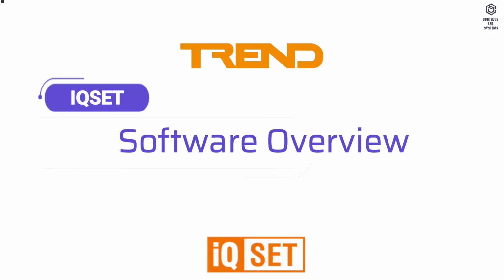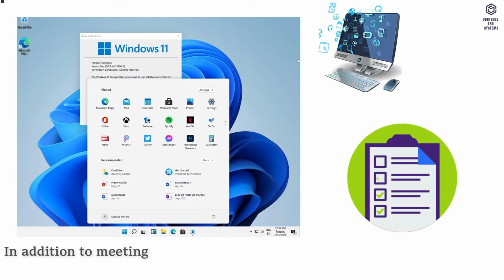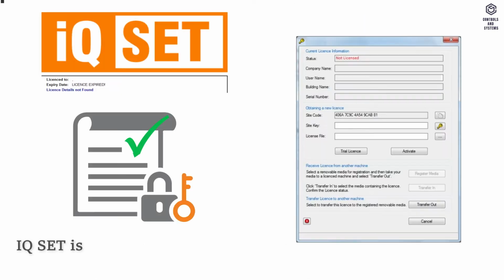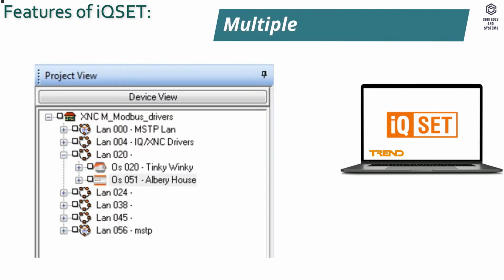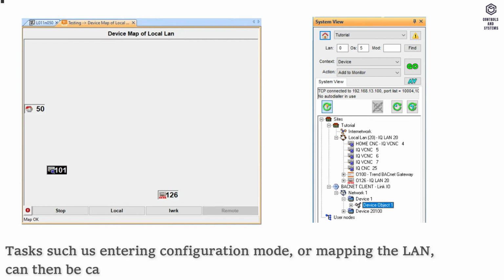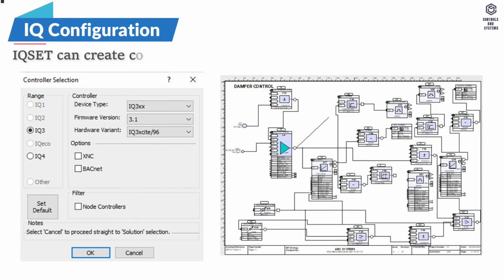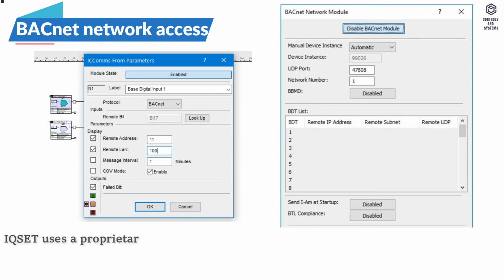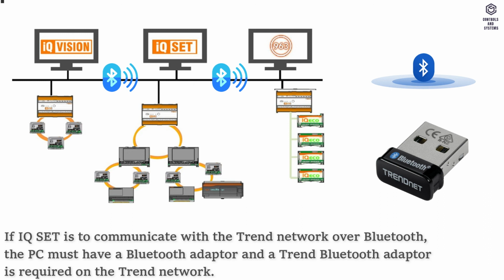TREND IQSET Programming Software Overview | Features, Specifications & Tools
In this video, we provide a complete overview of the TREND IQSET programming software tool, including technical specifications, functionality, and system capabilities.

💻Software Overview:
╰┈➤ The System Engineering Tool (IQSET) is a Windows based tool that provides a graphical method of configuring the strategy within IQ controllers.
╰┈➤ It provides a powerful way of creating IQ strategies and support documentation.
╰┈➤ It is the tool recommended for the creation of strategies for IQ controllers.
╰┈➤ Live value commissioning allows live values to be displayed on the top of the strategy page.
╰┈➤ IQSET also provides a complete set of software tools to enable the configuration and commissioning of Trend Systems.

🔹 Topics Covered:
✔️ IQSET software overview and purpose,
✔️ Technical specifications and system requirements,
✔️ Installation and setup process,
✔️ Programming and engineering tools,
✔️ System browsing and navigation,
✔️ Live value commissioning,
✔️ Simulation mode for testing logic,
✔️ Controller compatibility,
✔️ Communication methods and protocols,

TREND IQSET is a powerful system engineering and programming tool used for Trend IQ controllers, enabling engineers to design, configure, commission, and maintain building management systems (BMS) efficiently.

🎓 This video is ideal for BMS engineers, HVAC technicians, commissioning engineers, system integrators, and students worldwide.

🕰️Timestamps:
00:12 - Software Overview
00:40 - Specifications
01:46 - Installation
02:16 - Functionality
03:20 - Tools
03:55 - System Browsing
04:32 - Live Value Commissioning
04:43 - Simulation Mode
05:03 - Compatibility
06:29 - Communication

✅ Video Conclusion
In this video, we explored the TREND IQSET programming software, its features, technical specifications, and engineering tools. Understanding IQSET is essential for effective programming, commissioning, and maintenance of Trend IQ controllers.

➡️ In upcoming videos, we will cover hands-on programming, logic creation, and real-world commissioning examples.

💬 We sincerely hope you find this video helpful. We hope to see you in another excellent video.